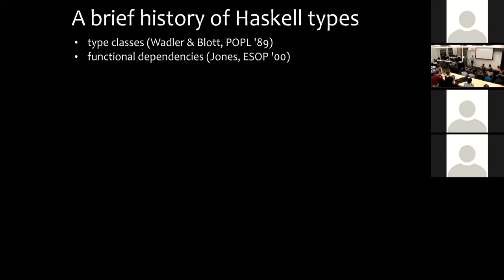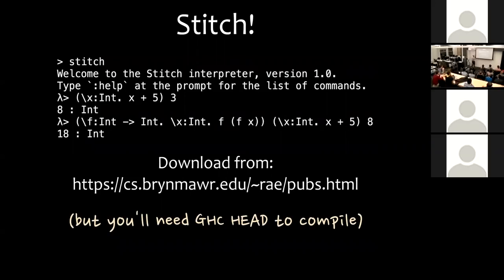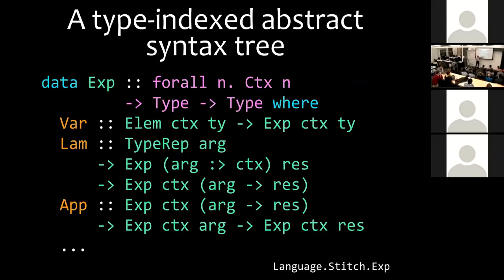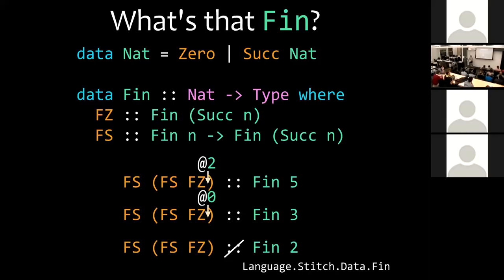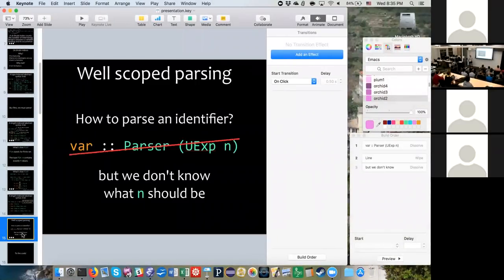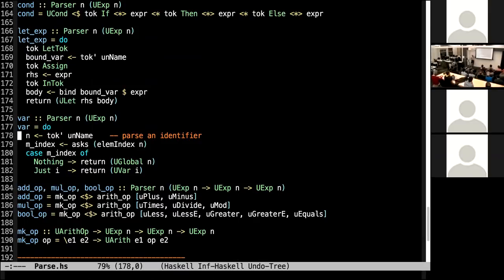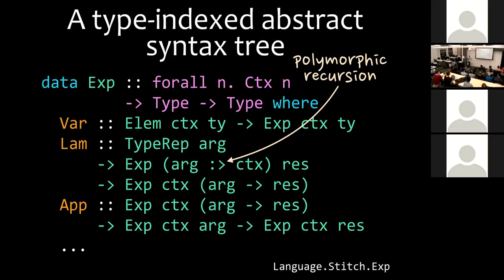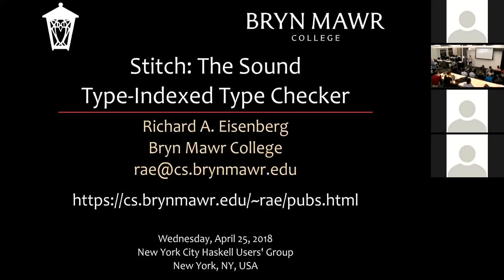Richard Eisenberg on Dependent Types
Stitch: The Sound Type-Indexed Type Checker

Richard Eisenberg will present his work on Stitch, a typed
lambda-calculus interpreter, written in Haskell using type-indexed
abstract syntax. The datatype that represents expressions in the
interpreter is indexed by its Stitch type, meaning that only
well-typed expressions can be represented. However, Stitch is not just
a toy example: the interpreter is an application with a REPL, and thus
contains a parser and type-checker. It also can optimize expressions
via a common-subexpression-elimination pass and presents a flexible,
expressive user interface that can be used to teach the
lambda-calculus. The implementation of Stitch taps into a wide range
of Haskell features for working with fancy types, including
generalized algebraic datatypes (GADTs), existentials, higher-rank
types, singletons, and the new type-indexed TypeRep feature. This talk
will include a brief introduction to these features and use Stitch as
a case study to show that Haskell is ready to support fancy types used
in anger, even though it still lacks support for full dependent types.

Richard is an Assistant Professor of Computer Science at Bryn Mawr
College, an undergraduate-focused women's college in suburban
Philadelphia. He is a 2016 graduate from the PhD program at the
University of Pennsylvania, where he worked with Stephanie Weirich.
His dissertation was on a design for the surface syntax, internal
language, and type inference algorithm to support dependent types in
GHC; he is a core contributor to GHC and is currently funded by an NSF
grant to implement dependent types in GHC.